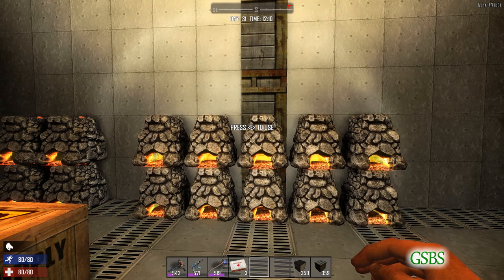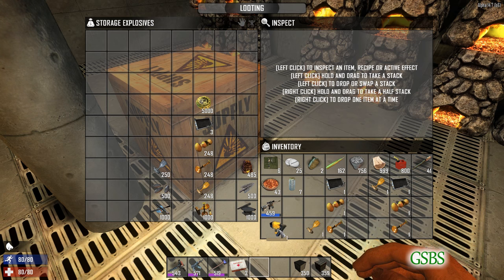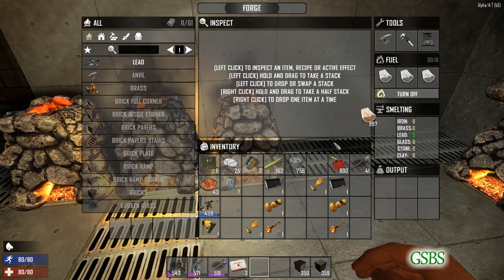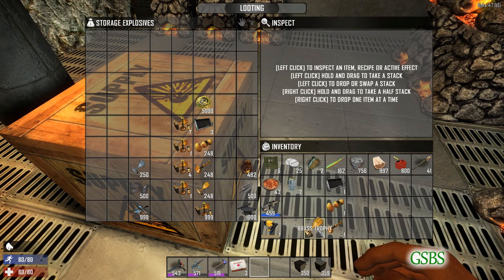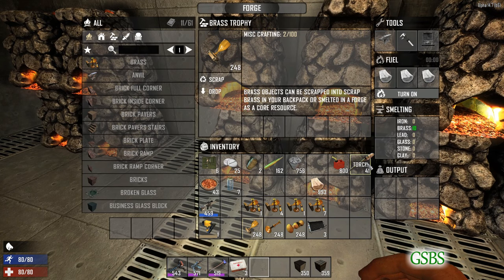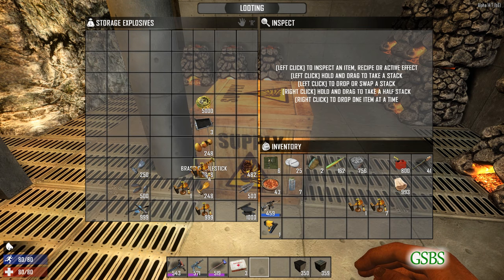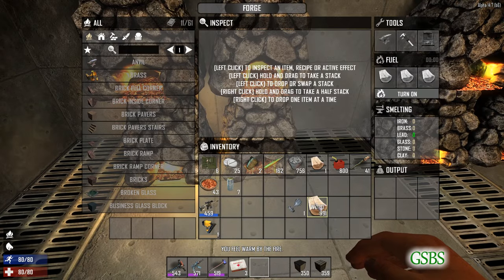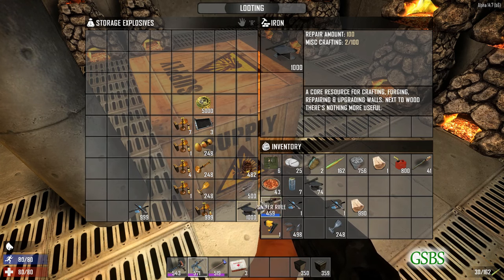Scrapping vs Raw Materials - Forge (7 Days to Die: Alpha 14.7) - GSBS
Learn whether raw materials or scrapped materials give more forge weight with this awesome tutorial! The results are a little surprising and I remember them saying they "fixed" this. For now though this is the way it is. I figured there is quite a bit of iron around though, and brass is more significant. ;)

We now have twitter setup! You can follow us there for status updates that are hard to post on YouTube (such as: Status updates, if there are delays, maybe some rescheduling etc.)

Also our gameplay channel is now live! The first episode for 7 Days to Die can be found here:
And we plan on adding a few more games to our collection, which will be organized into playlists for ease of visibility for everyone :)

And check out this awesome guide that illustrates how to survive best, right from the start and on. (We are going to be reworking this article soon to match with the latest A14 updates.)
Coming soon will be a video series that will go along with this guide, displaying our approach to surviving the desolate wasteland.